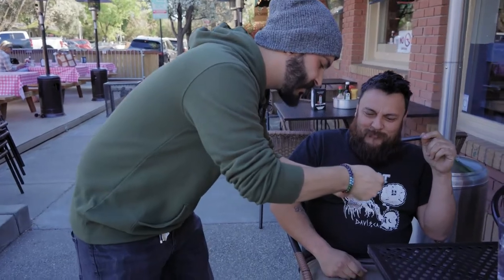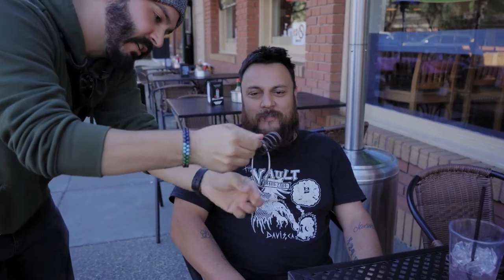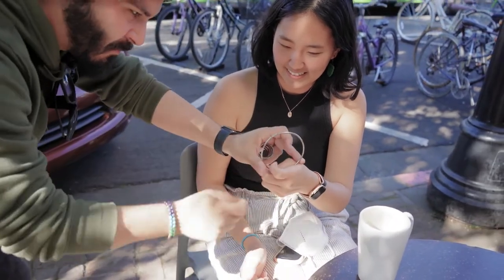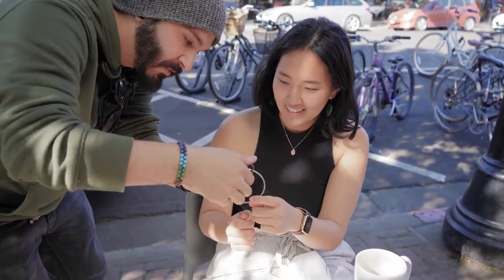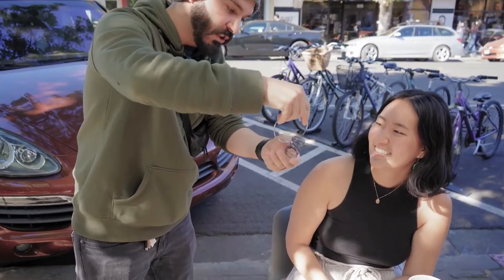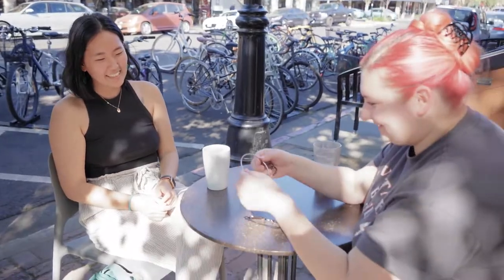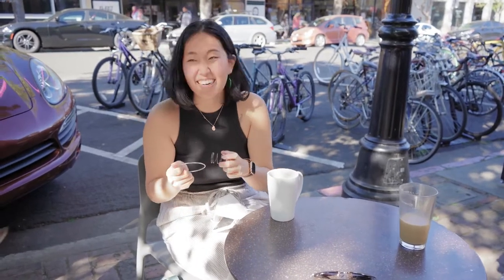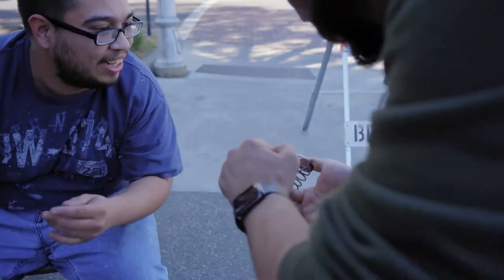spRING by Joonas Mengel Video 2